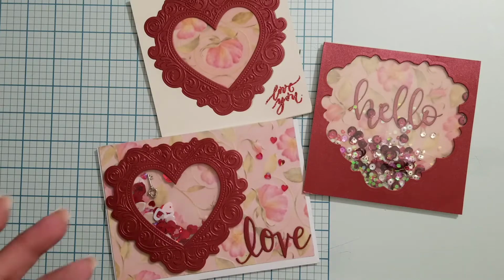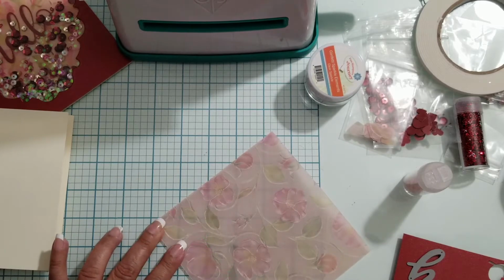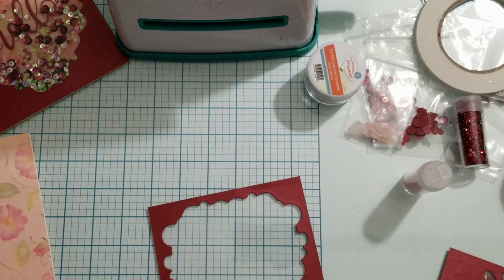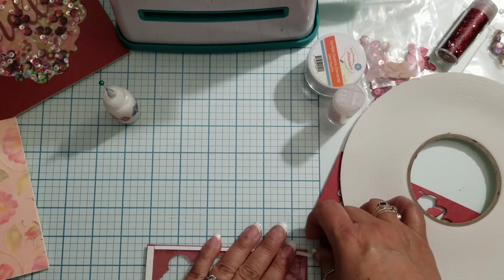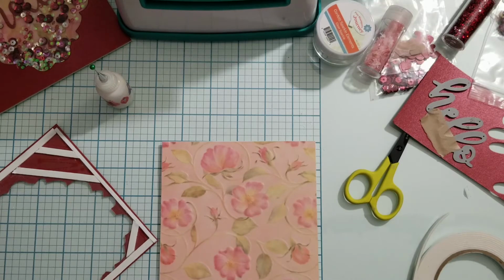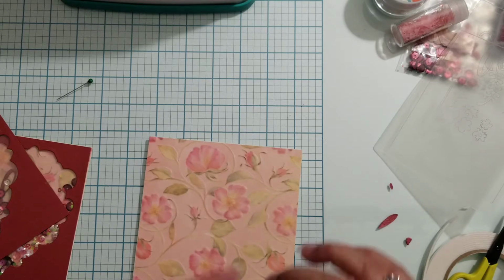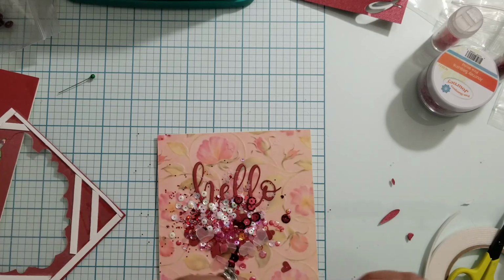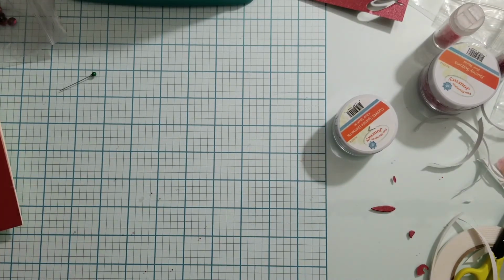Wing It Wednesday! Leftovers Night!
Wing It Wednesday!  Leftovers Again!

The Shaker Card

Cut and Embossed Folder Used:   Gemini by Crafter’s Companion Biarritz Frame

Measurements:
Card Base:  5-1/2” x 11”  Score @ 5-1/2”
Embossed Cut Mat:  5-1/2” x 5-1/2”
**I used left over scrap from solid cardstock for die cut sentiment

Cut & Emboss Folder Used:
Gemini by Crafter’s Companion Biarritz Frame

Stamps:
Gemini by Crafter’s Companion Joyful Phrases – Accessories

Cardstock:
Tonic Craft Perfect Pearlescent Card – Red Velvet

Vellum:
K & Co Brenda Walton Romanza Wild Roses Printed Embossed Vellum 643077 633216
I can’t imagine anyone has this but who knows?  Stranger things have happened!